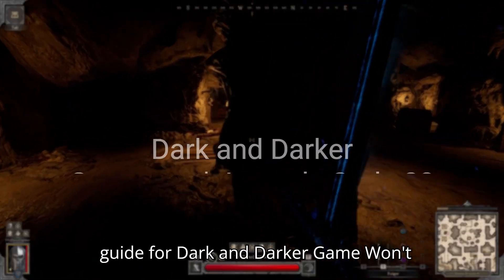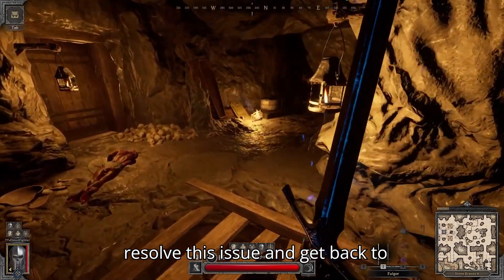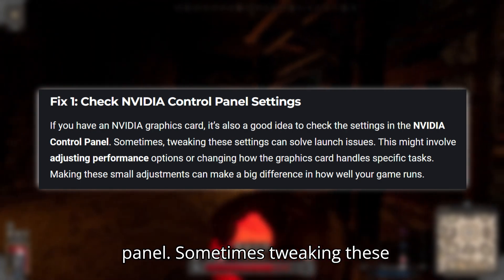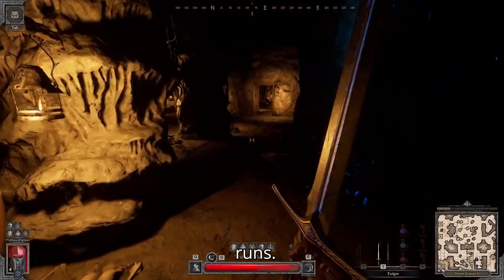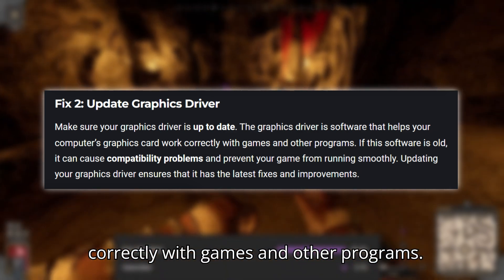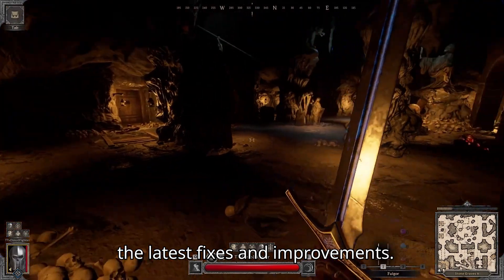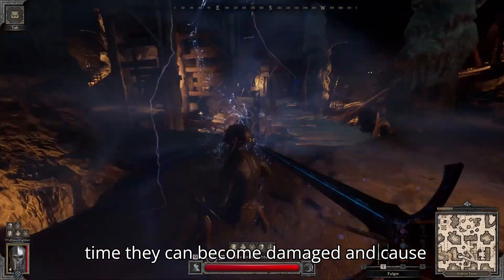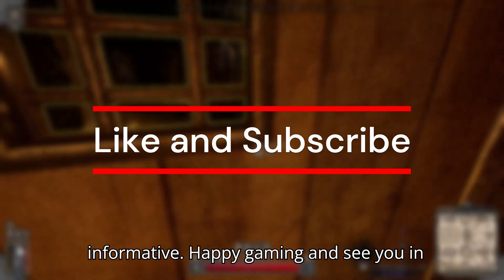How to Fix Dark and Darker Game Won't Launch, Code 23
In this video, we'll help you troubleshoot and resolve the issue of the "Dark and Darker" game not launching with error code 23.

We'll walk you through three simple steps to get your game up and running smoothly again.
-First, we'll check the NVIDIA Control Panel settings to ensure optimal performance.
-Next, we'll update your graphics driver to ensure compatibility and fix any bugs.
-Finally, we'll clear the game cache to remove any corrupted files that might be causing issues.

Follow along and learn how to fix the "Dark and Darker Game Won't Launch, Code 23" problem.

Timestamps:
00:00 - 00:20 Introduction
00:21 - 00:48 Check Nvidia control panel settings
00:49 - 01:14 Upgrade graphics settings
01:15 - 01:35 clear game cache
01:36 - 01:45 Conclusion